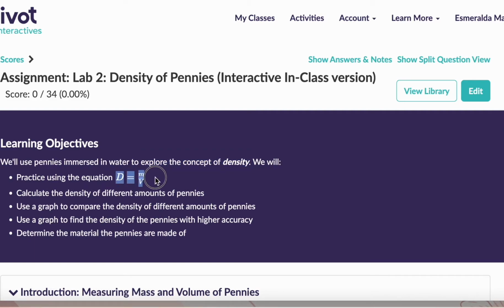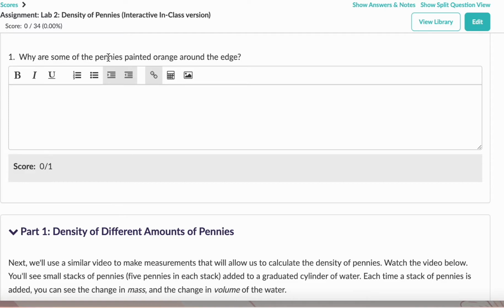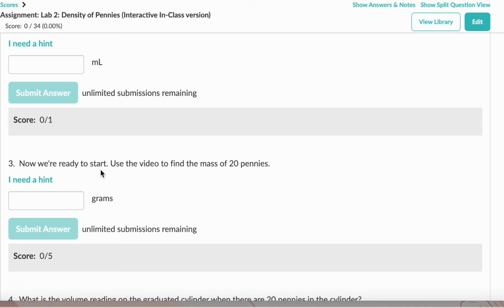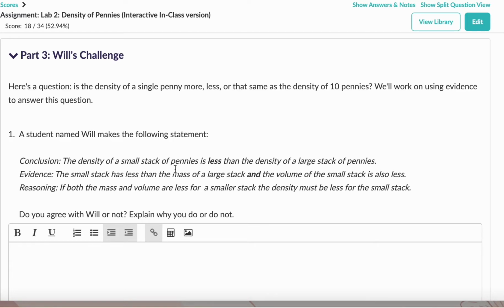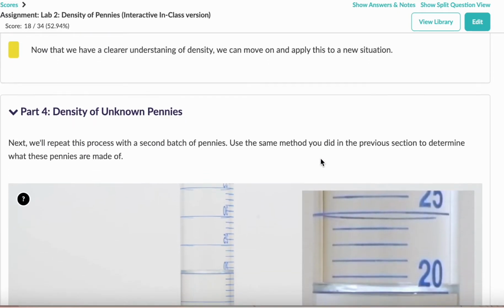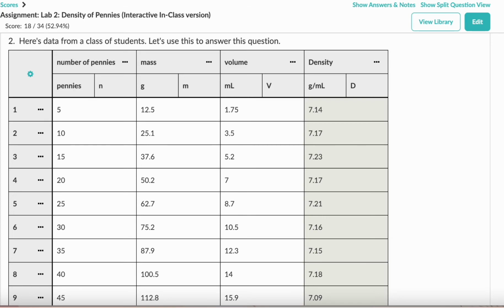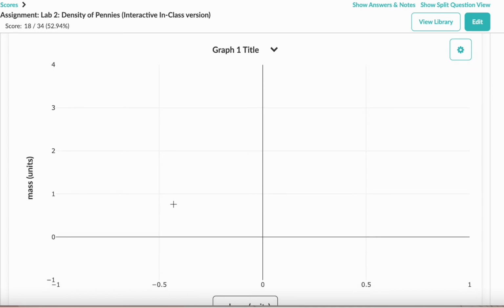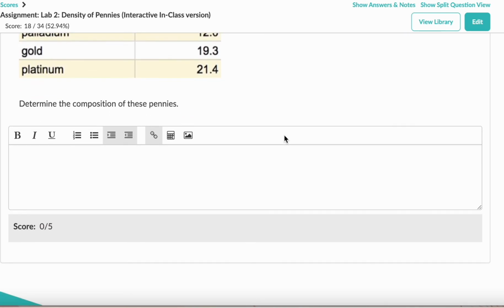CHEM 1405 - Pivot Lab 2 PreLab Video